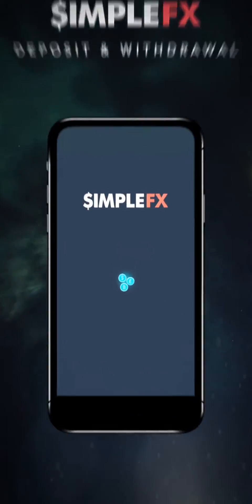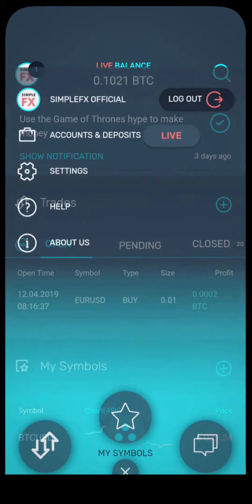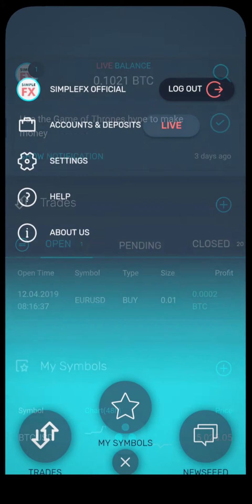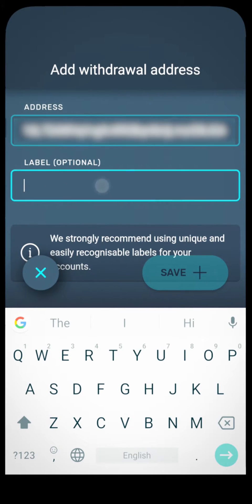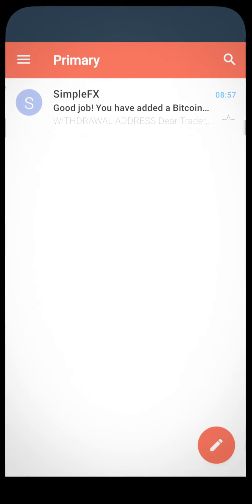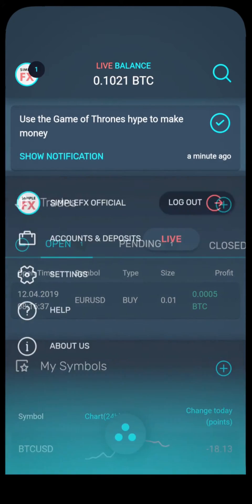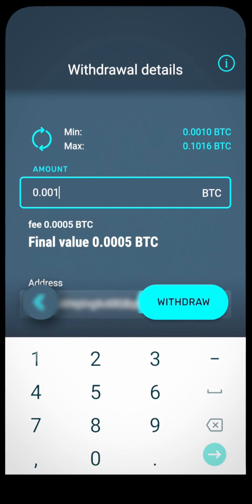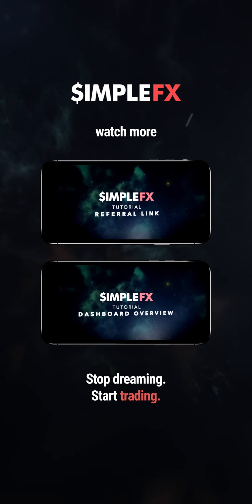How to Make a Payment - SimpleFX App Tutorial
SimpleFX App guide series.